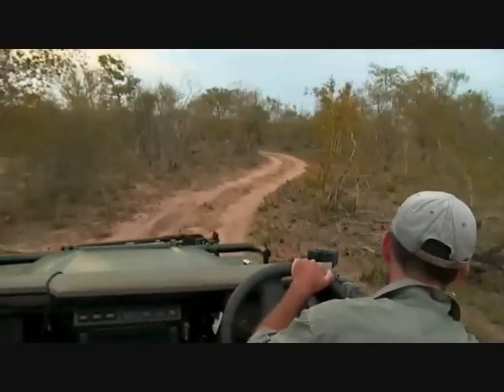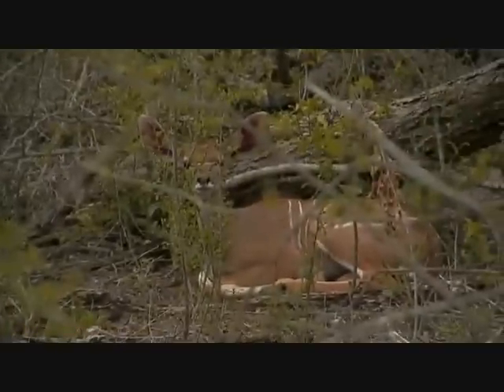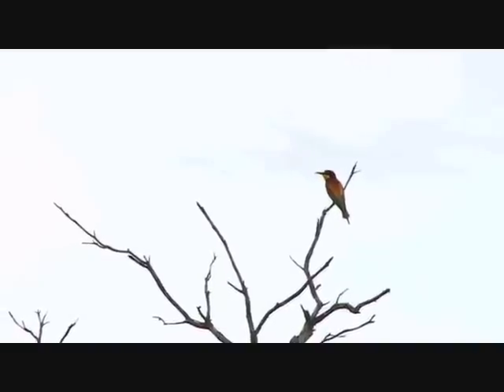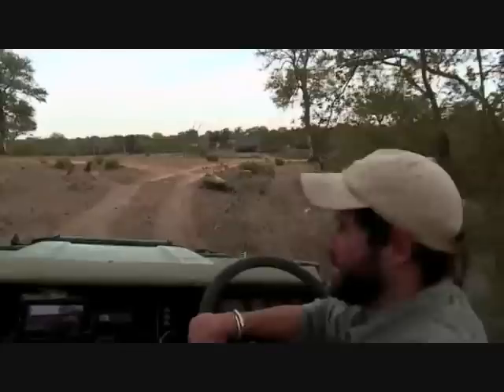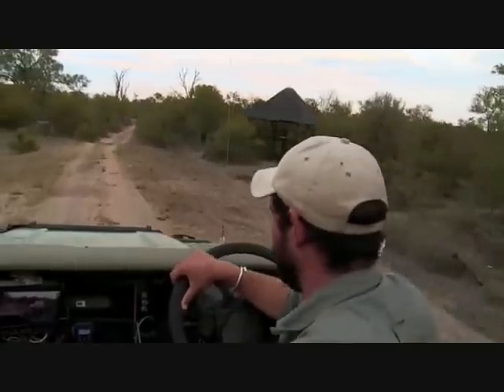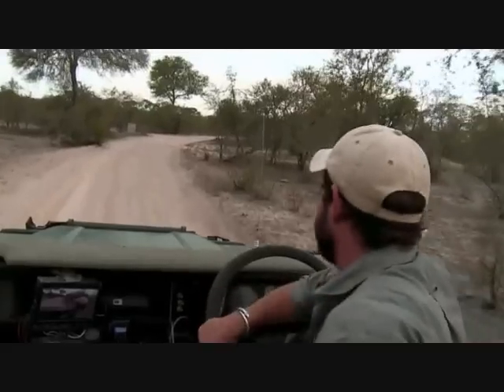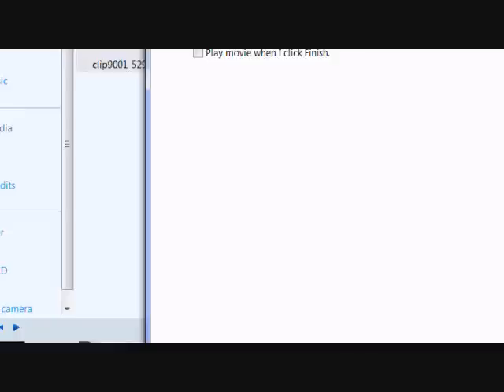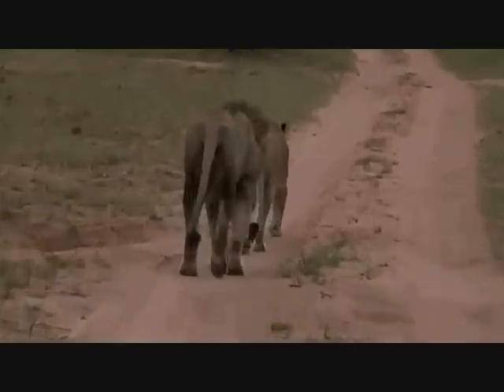Part 2 PM Safari Drive at Djuma Game Reserve on March 01, 2016 ( Lion's )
Sorry but I have a glitch from 28:01 to 32:32 mark, not sure why that popped up it never has before ! Maybe time for me to retire from doing  these as well !

Courtesy of WildEarthTV, Nat.Geo, Djuma Game Reserve and Arathusa Game Lodge